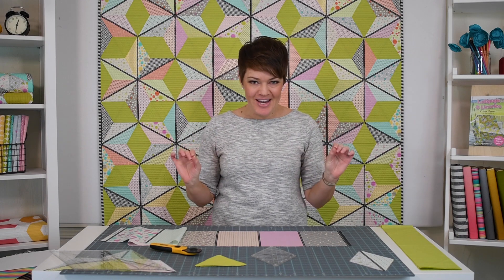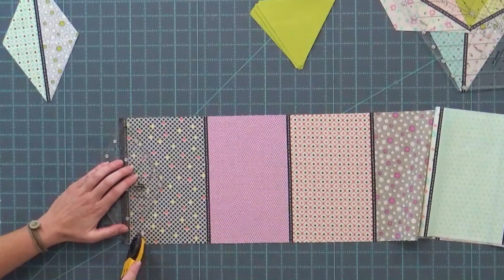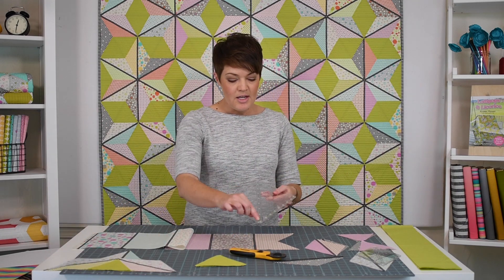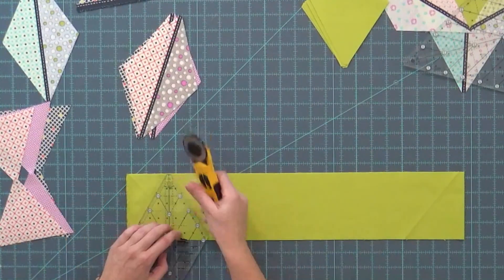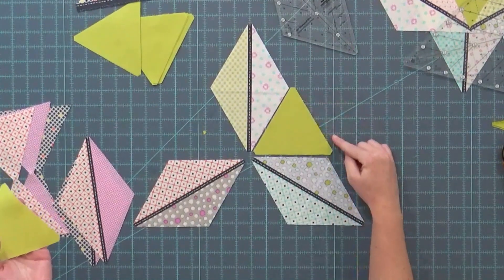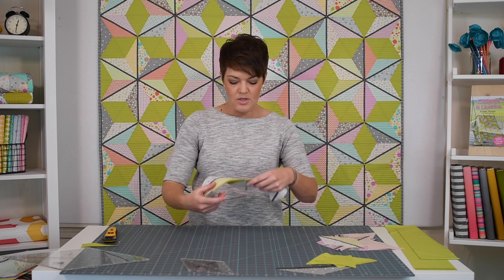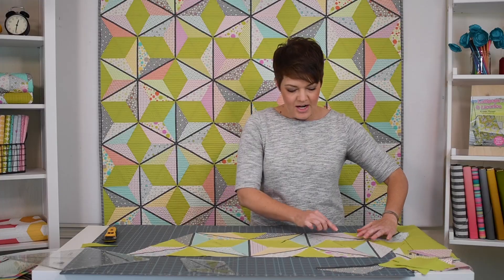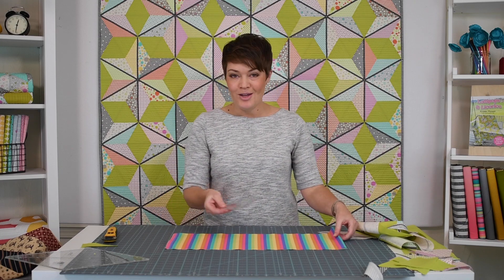Lollipops & Licorice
Krista Moser shows you her newest quilt pattern Lollipops & Licorice along with tips and tricks for piecing bias edges.